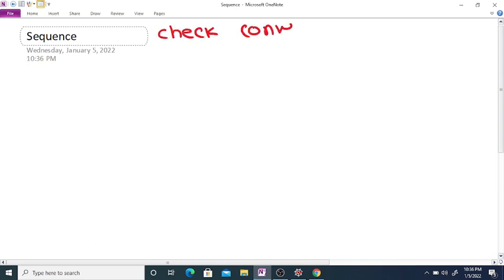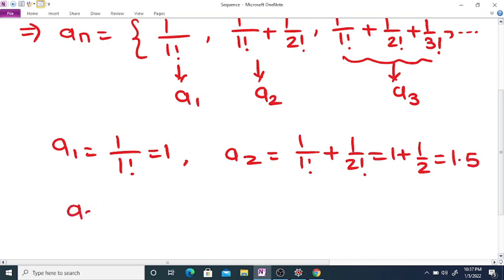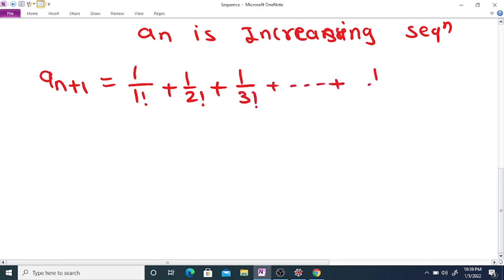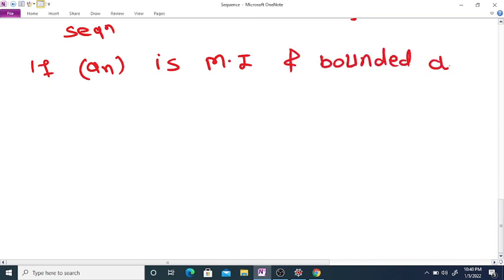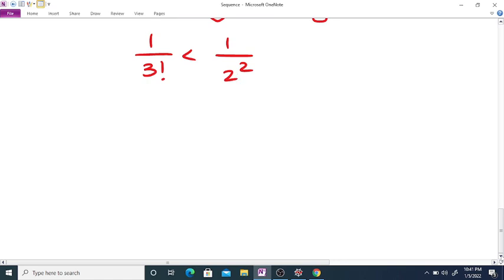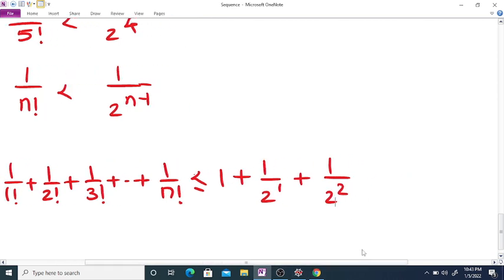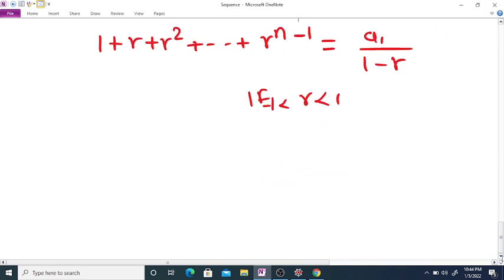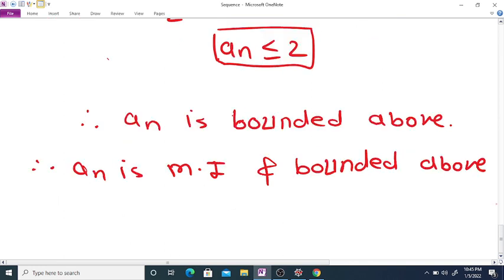Sequence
Check convergence of sequence 1+1/2! + 1/3! + +1/n!